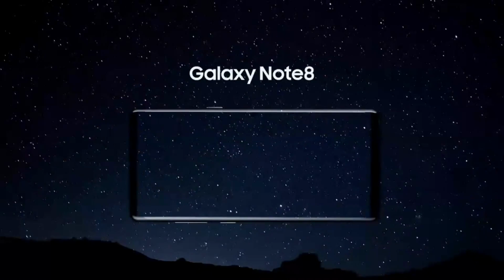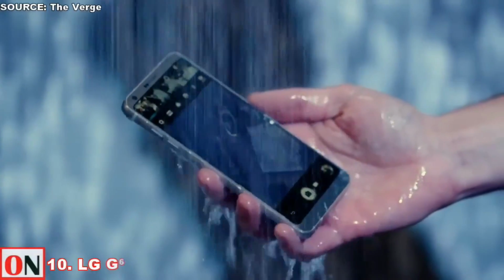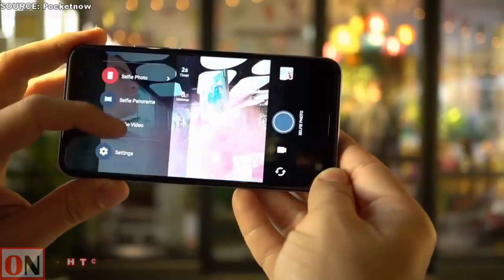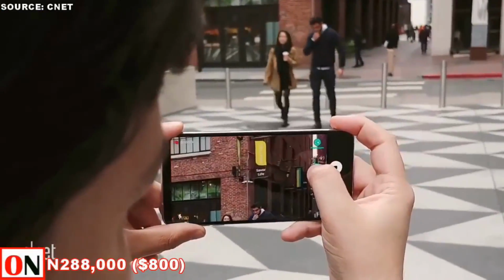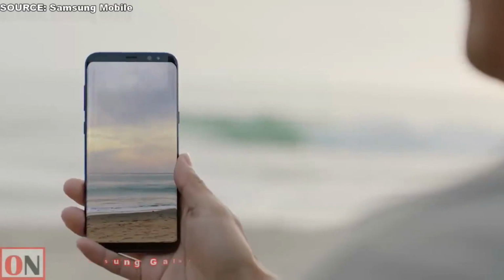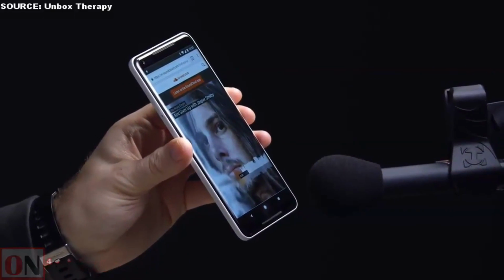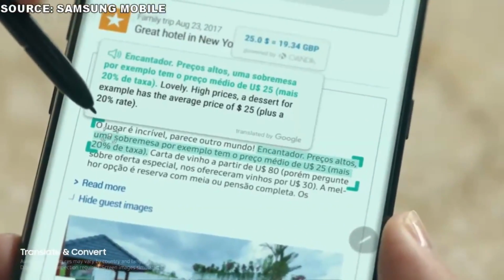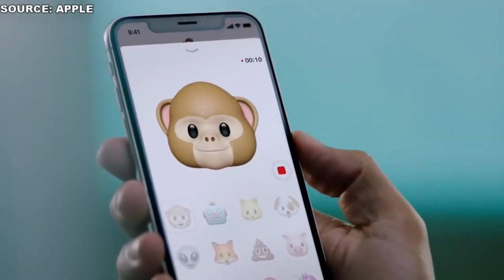Top 10 Flagship Smart Phones Of 2017-18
Hello Guys,
Here is the top 10 flagship smartphone of 2017-18
top AI technology used in this smartphones